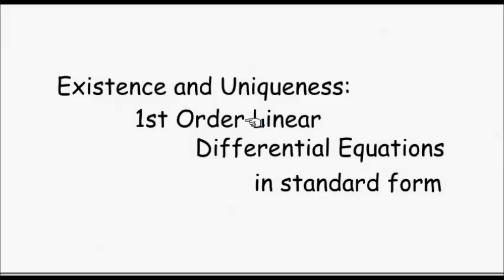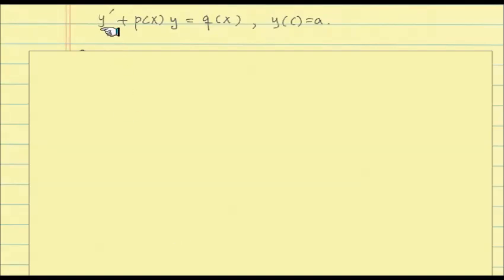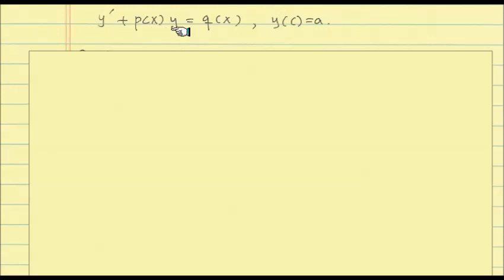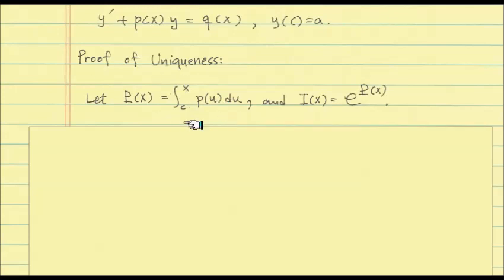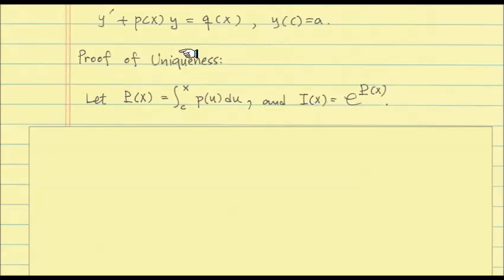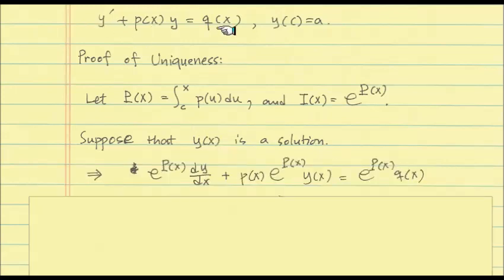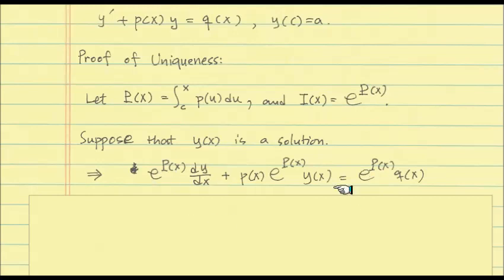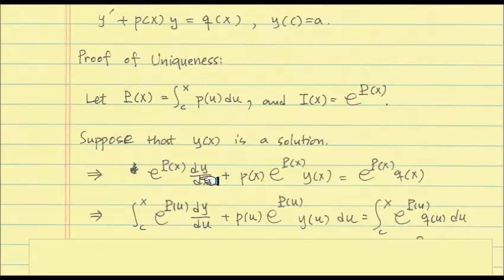Existence and Uniqueness, Part 4: 1st Order Linear Equation in Standard Form